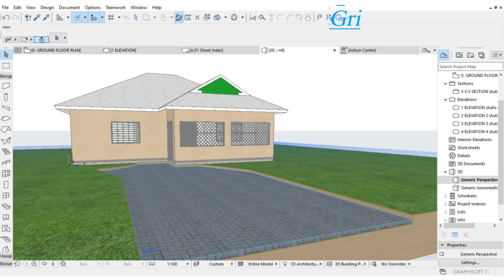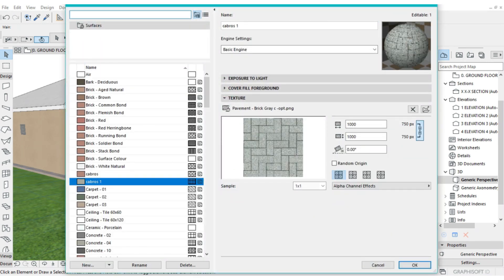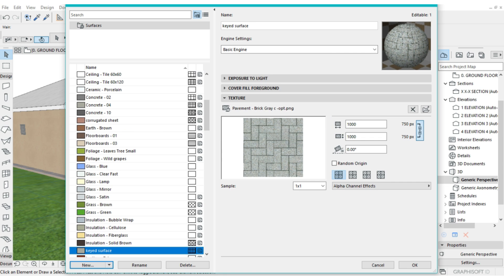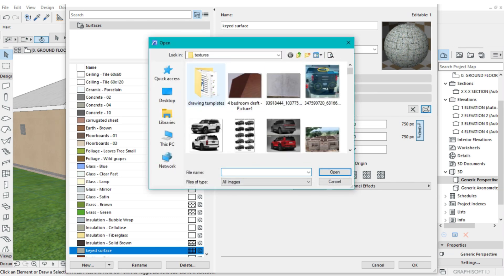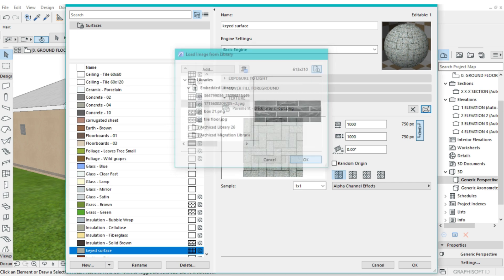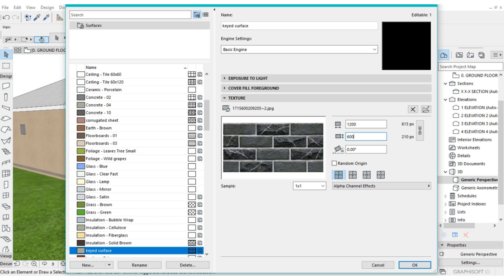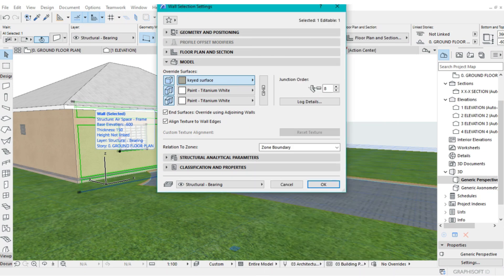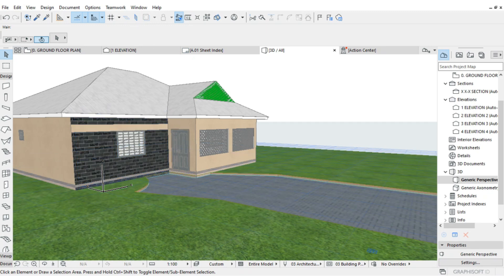keyed walls in archicad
how to use archicad